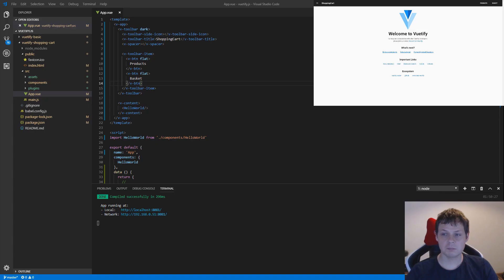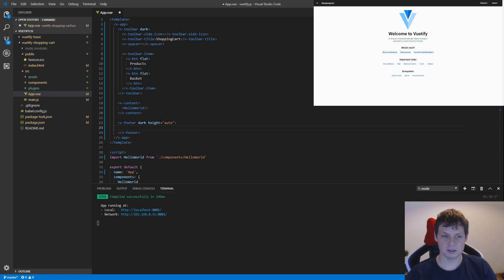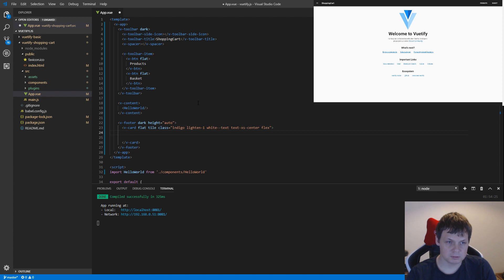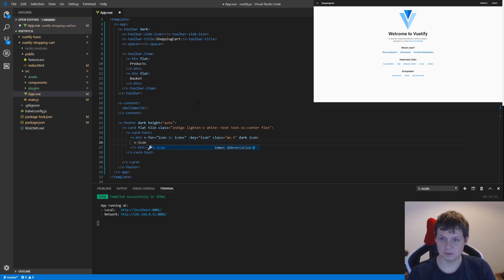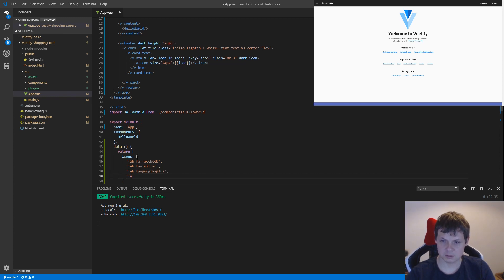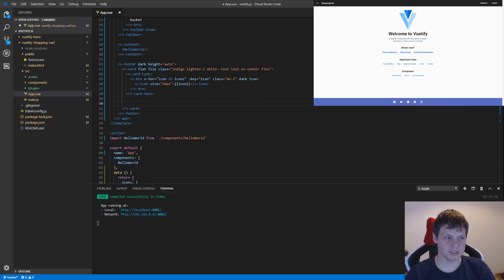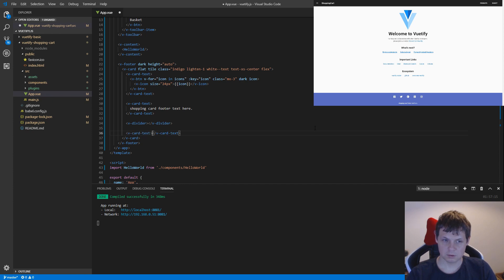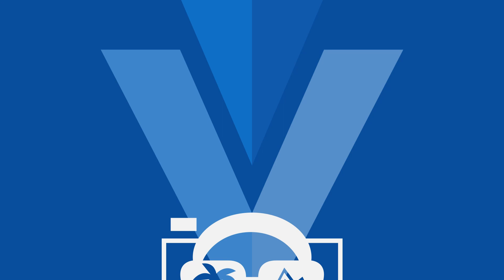Vuetify shopping cart - Shopping cart footer in bottom - vue with vuetify tutorial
I will in this video course learn you about Vuetify and how you can build a footer in Vuetify.js and i will learn you how you can build a shopping cart in Vuetify.

You just need to learn Vuejs and Nodejs and then you are good to go to learn vuetify ui with my vuetify tutorial.

What is Vuetify? Vuetify its a UI design build on vuejs so you fast can get startet with your vue application in nodejs and build fast application in vuetify, so on buttom line Vuetify is a javascript framework to build frontend application.